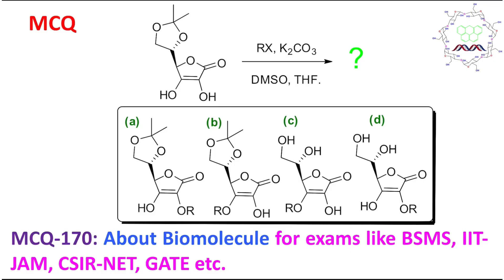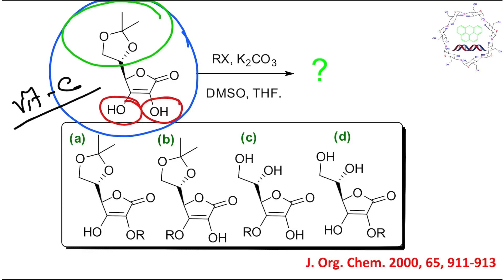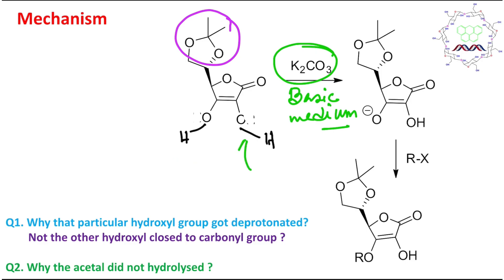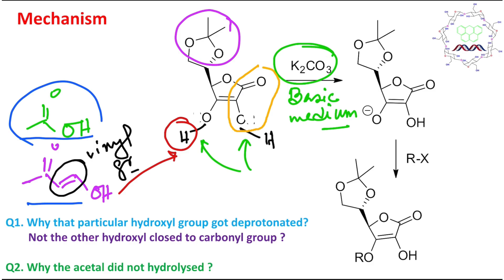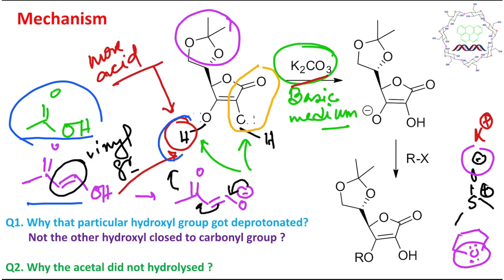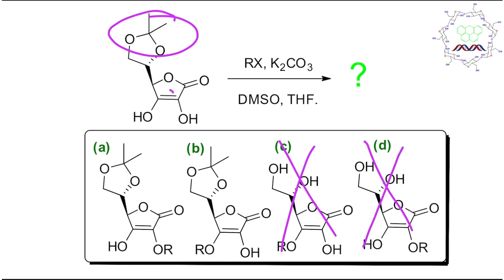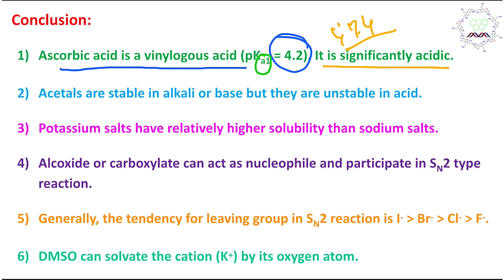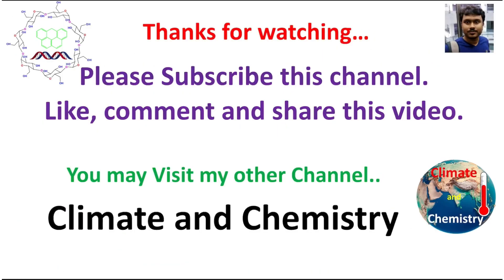MCQ-174: About vitamin-C (ascorbic acid) by Dr. Tanmoy Biswas (Chemistry : The Mystery of Molecules)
In this lecture, I have discussed a MCQ (174) about the reaction of a biomolecules i.e. ascorbic acid or vitamin C. I have discussed its property as vinylogues acid and application for nucleophilic substitution reaction (SN2). I have explained the reaction mechanism briefly. This video is a summary kinds of which will help you to understand the chemistry in shorter time.

For "Chemistry of Vitamin-C or L-ascorbic acid: Basic concept, acidity and redox property as antioxidant" please click on the link "

For "Principal of Vinylogy (-CH=CH-) & Examples by Dr. Tanmoy Biswas (Chemistry The Mystery of Molecules)" please click on the link "

For "MCQ-174: About vitamin-C (ascorbic acid) by Dr. Tanmoy Biswas (Chemistry : The Mystery of Molecules)" please click on the link "